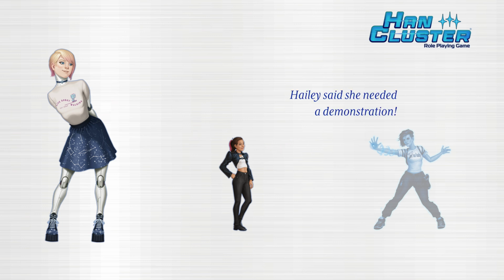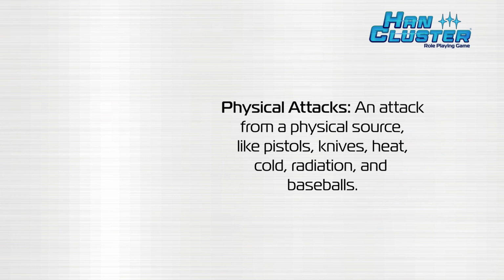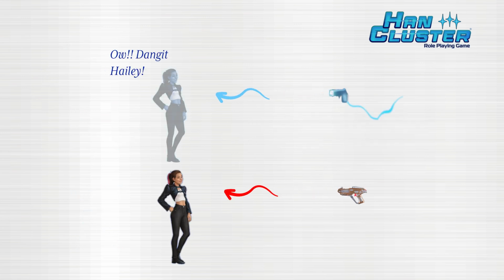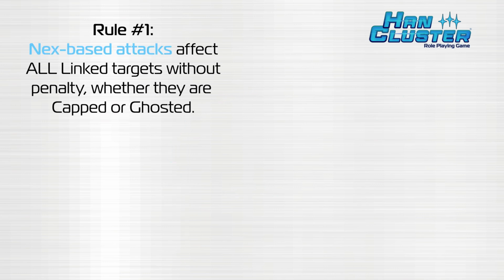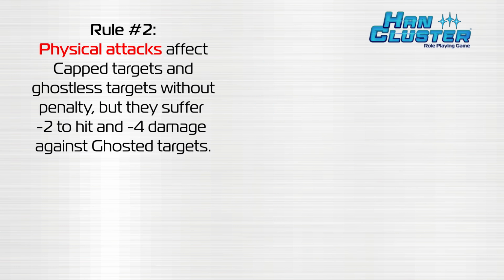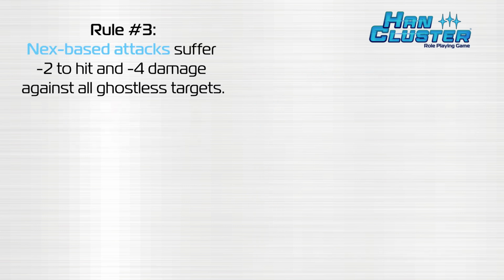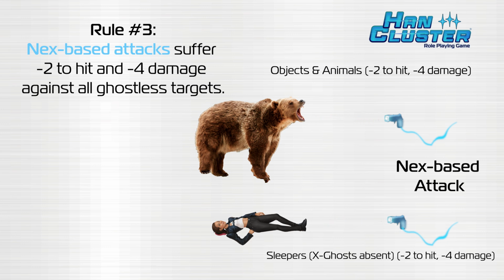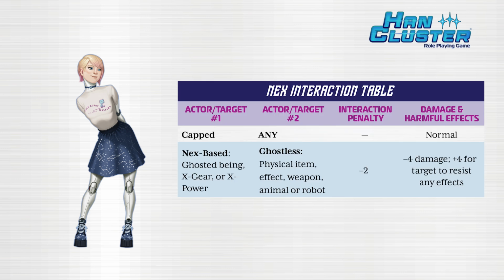Life in the Han Cluster - Part 4: Wounds and Healing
Hailey gives some info and advice about the sometimes strange nature of getting hurt, and getting medical help in the Han Cluster.